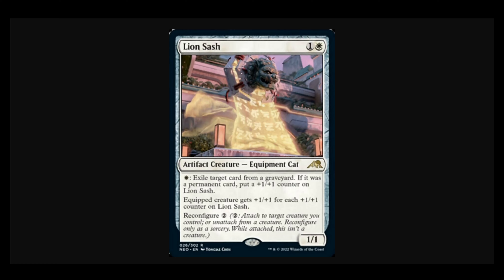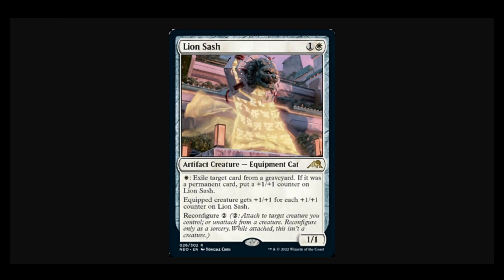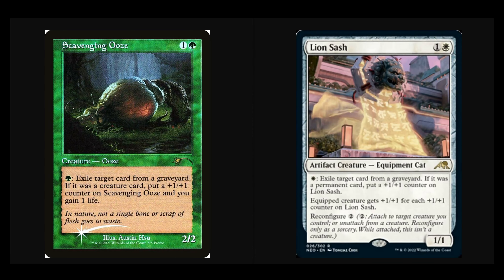Lion Sash: Is It Dead?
Is Lion's Sash from Kamigawa Neon Dynasty strong enough to see play in Modern BW Midrange?

0:00 Intro + Grim Update
2:29 Lion Sash Overview
5:03 Sash vs. Scooze: Cons
8:20 Sash vs. Scooze: Pros
11:58 Stoneforge Mystic Synergy
16:12 Wrap-Up